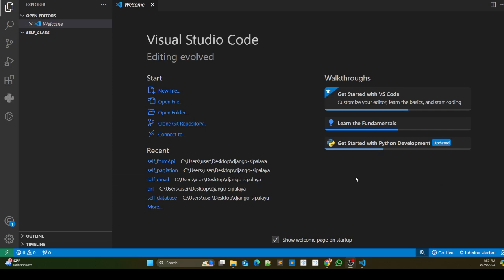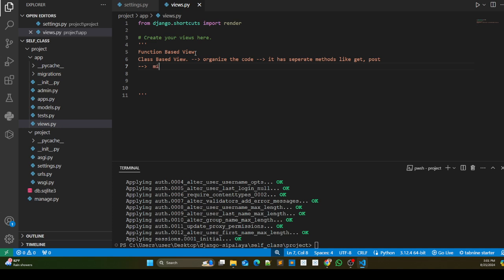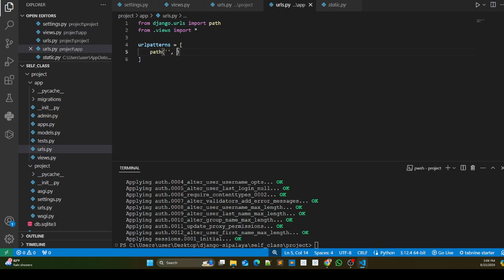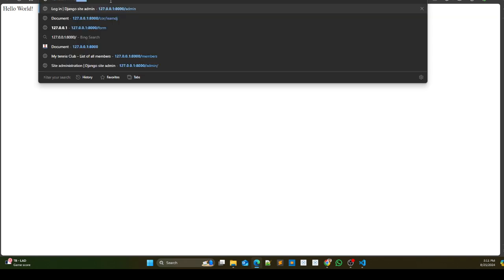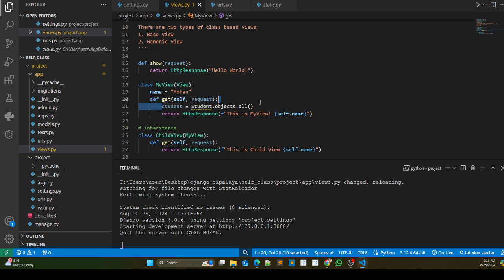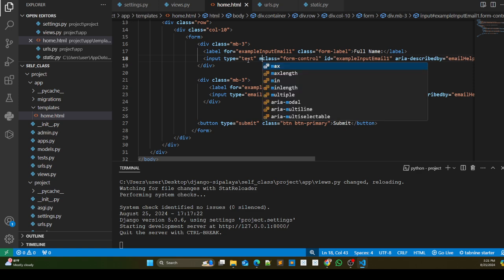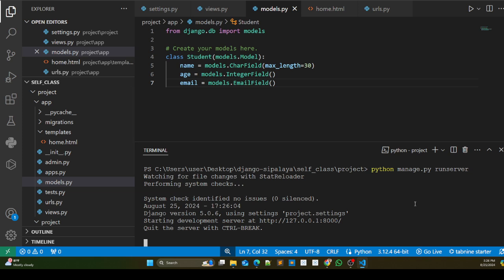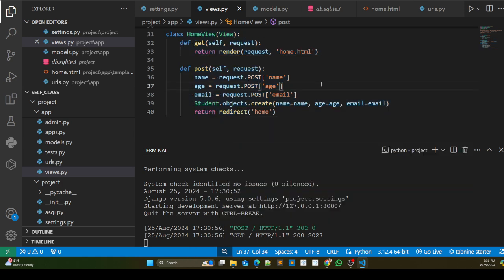Lesson 18: Class Based View (Part 1)